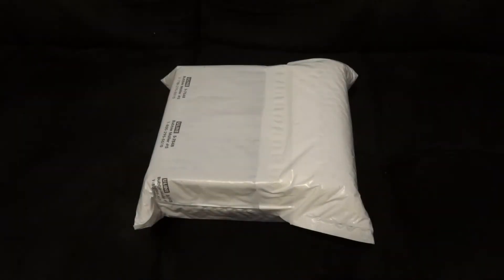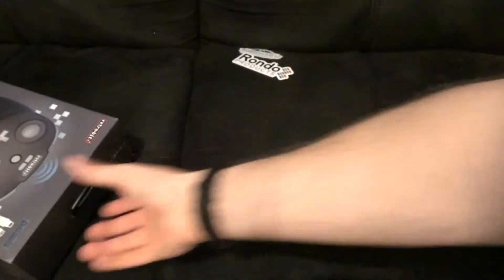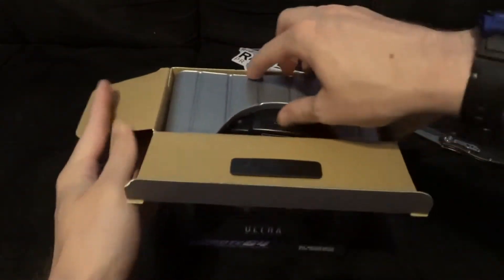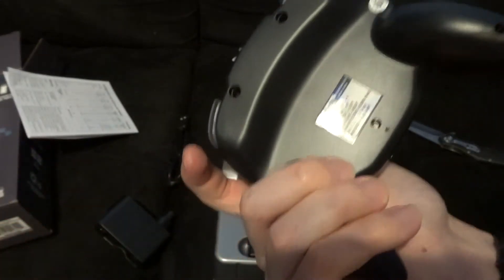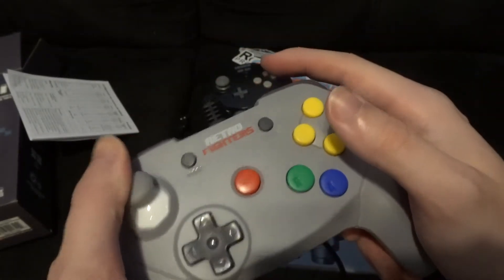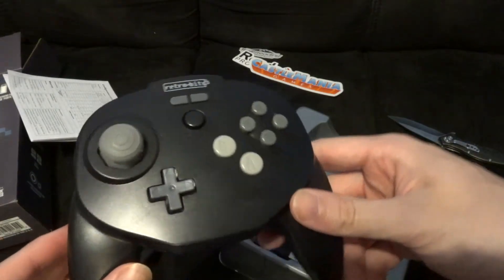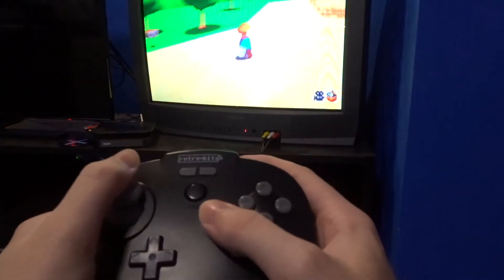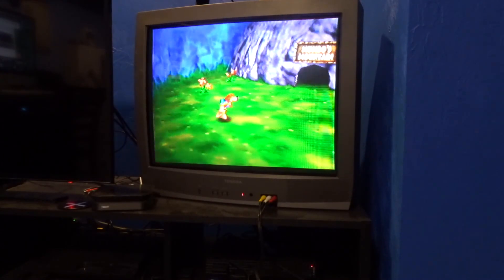Unboxing a Wireless N64 Controller! | Ultra Edition Retro-bit Tribute64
A brand new controller for the N64, and this one might be my favorite so far. Even without the special edition rumble feature, this controller is well worth the price.

PSN: apav5s_youtube